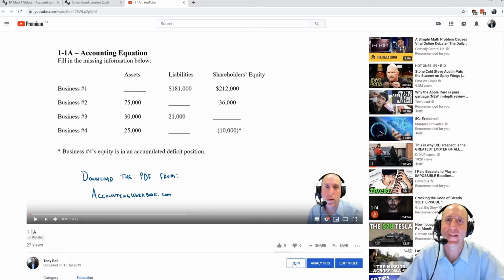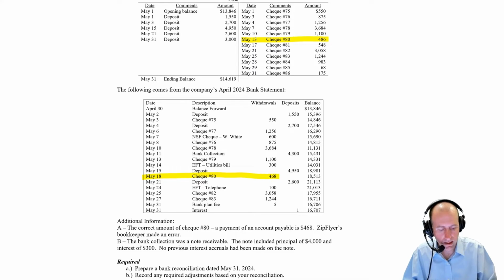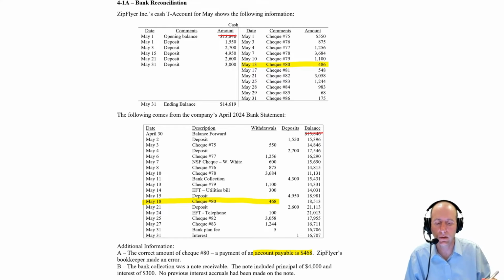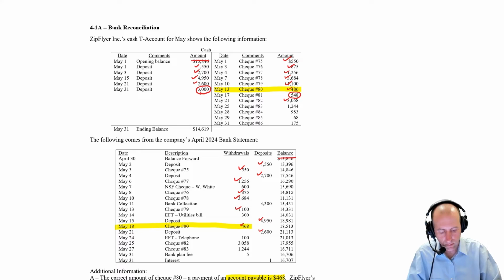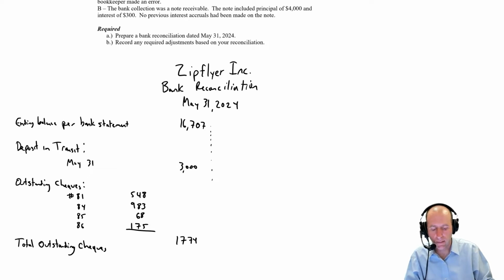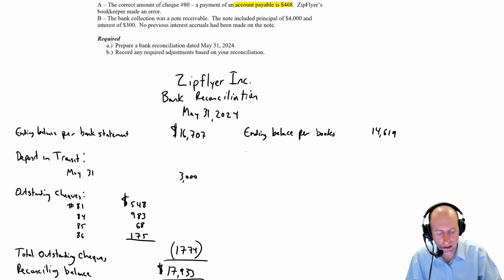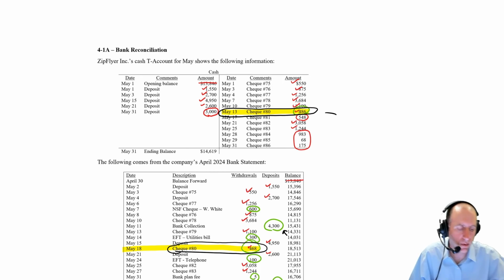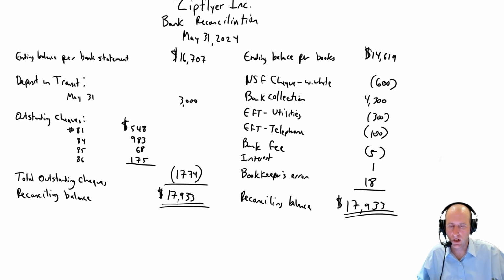FA20 - Bank Reconciliation Example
Module 4 examines bank reconciliations.  We learn to prepare, interpret and record the journal entries related to journal entries.